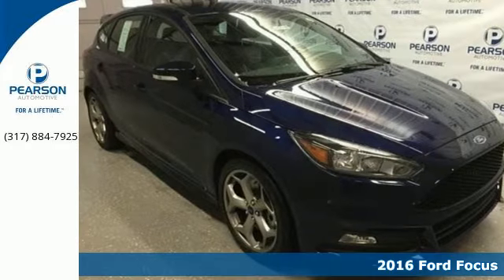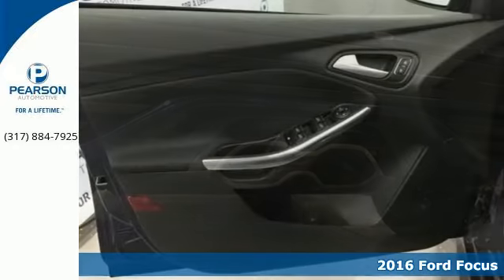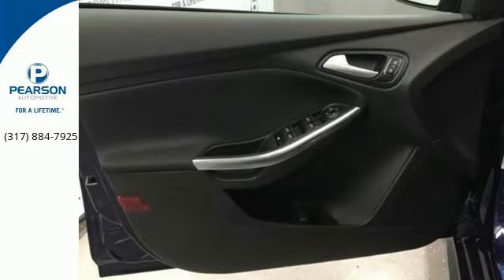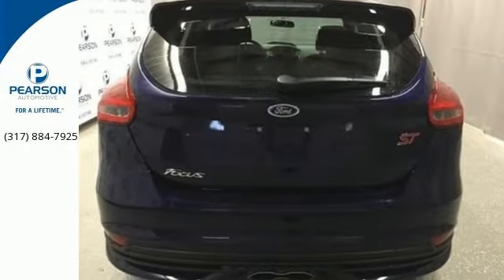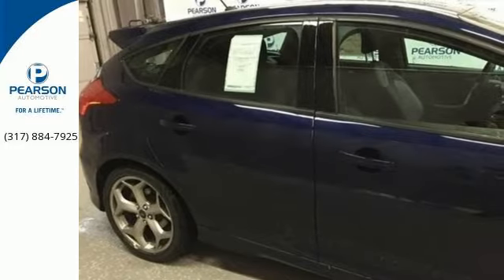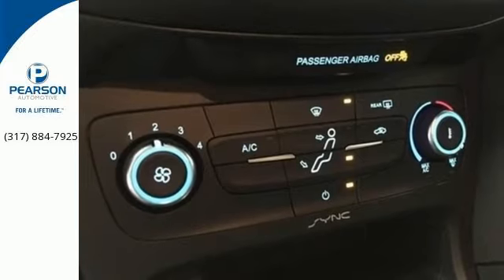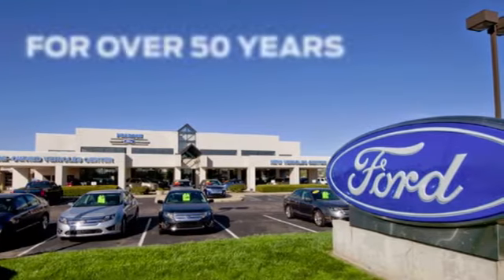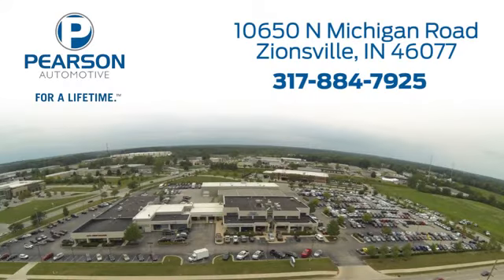2016 Ford Focus Zionsville IN Carmel, IN #25678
Year: 2016
Make: Ford
Model: Focus
Trim: ST
Engine: 4 Cyl - 2.0 L
Transmission: Manual
Color: Kona Blue
Interior: Charcoal Black
Stock #: 25678
VIN: 1FADP3L98GL262114
br-2016 FOCUS 5-DOOR HATCHBACK ST br-2.0L ECOBOOST ENGINE br-SYNC br-REAR VIEW CAMERA br-REAR WINDOW DEFROSTER br-REMOTE KEYLESS ENTRY br-INTELLIGENT ACCESS W/PUSH BUTTON START brbrAre you interested in a simply outstanding car? Then take a look at this good-looking 2016 Ford Focus ST. This great Ford Focus ST would look so much better waiting for you in your driveway instead of sitting here idly on our lot. As usual, it's ready...Come and get it! Pearson Ford... FOR A LIFETIME! Call one of our Internet Managers.

Address:
10650 North Michigan Road